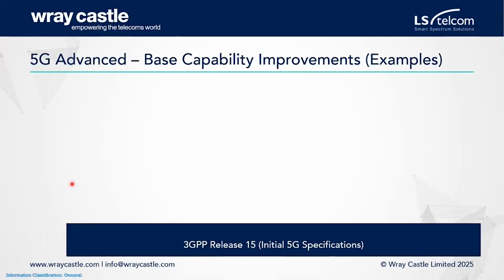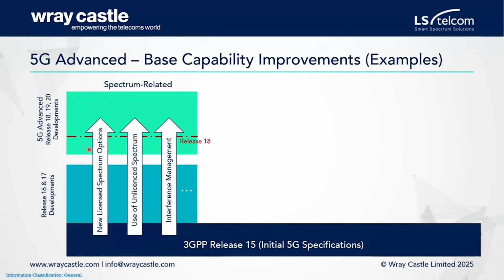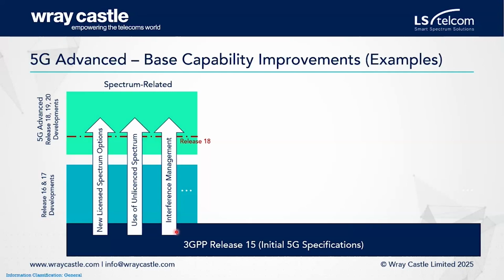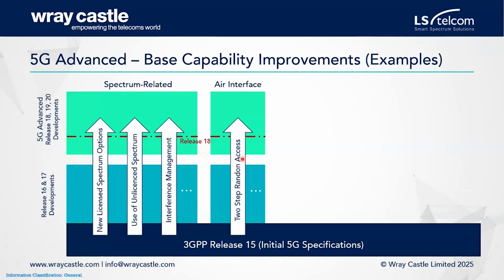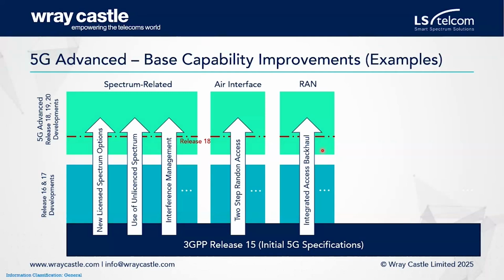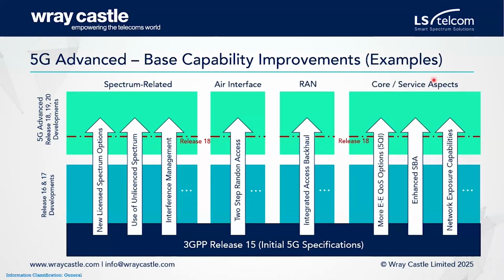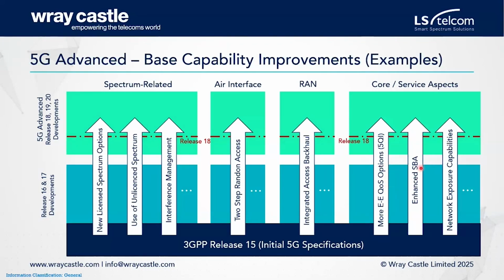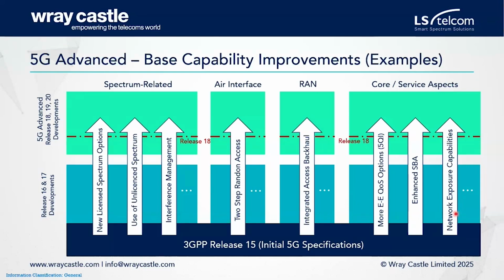5G Advanced - Base Capability Improvements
5G Advanced is the next evolution of 5G and represents a major step between the current 5G networks and the future 6G standard. It was formally standardized by 3GPP in Release 18 (finalized in 2024) and will continue to be enhanced in later releases before 6G arrives around 2030.

This short video explains what base capabilities come with 5G Advanced.